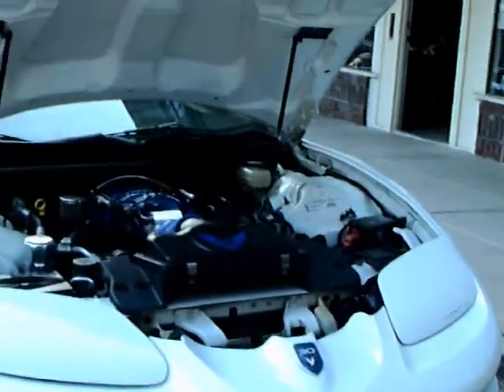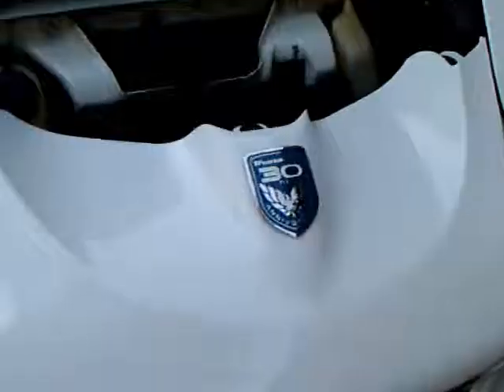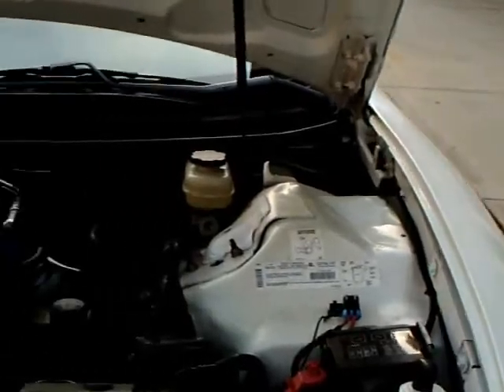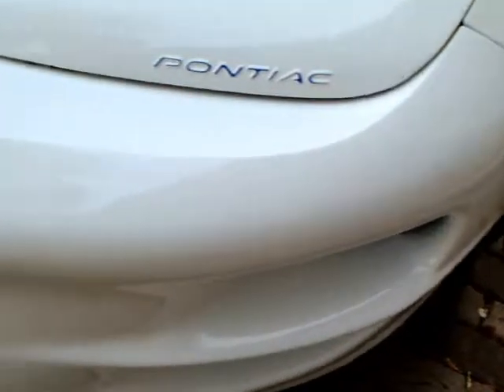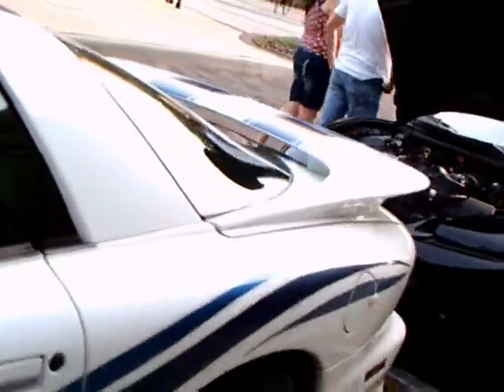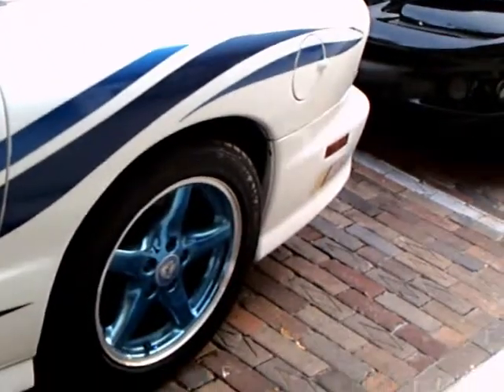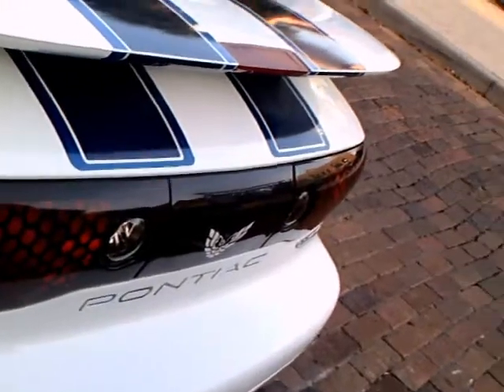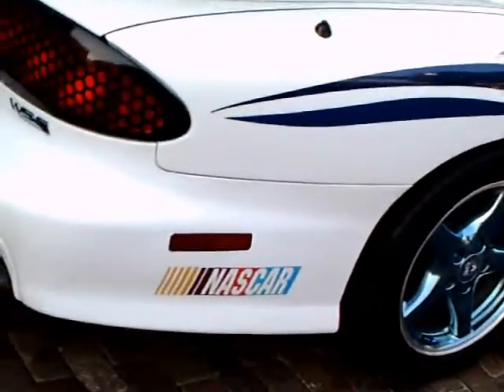1999 Pontiac Firebird Pacecar Daytona 500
Who would have thought when this car was new, that there would eventually be no more Firebirds...moreover, no more Pontiacs!  What a sad day for the American Automobile industry.  This is a great car...the 30th anniversary of the Trans Am  Firebird, and a Daytona Pacecar edition.  I love the white with blue accents..truly a remarkable car!